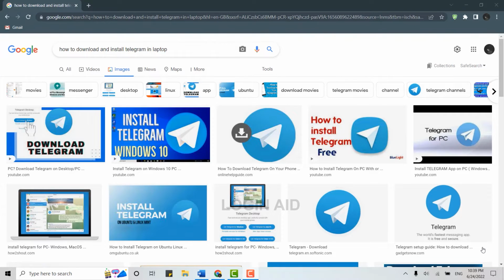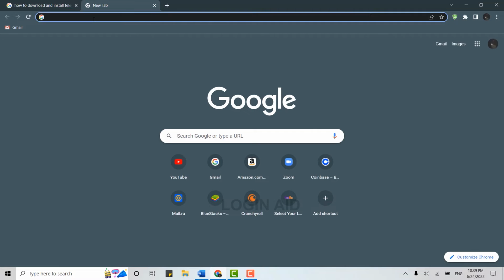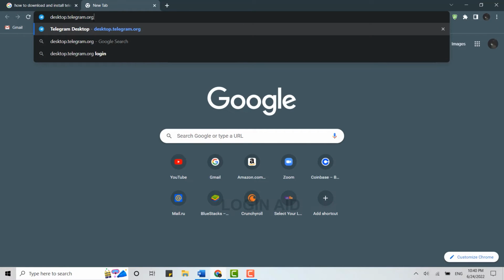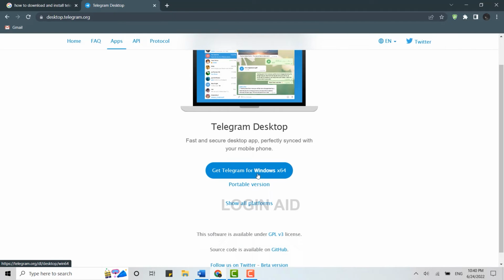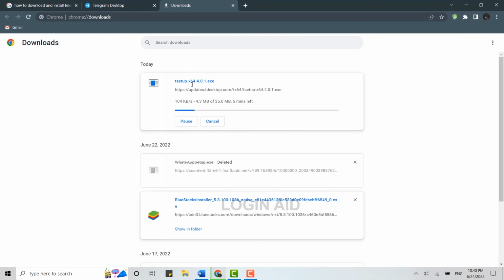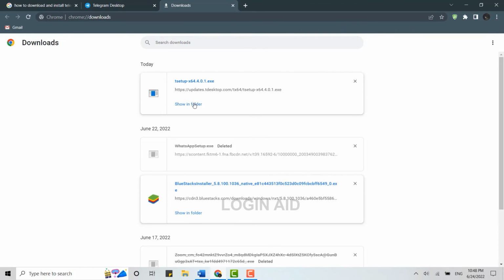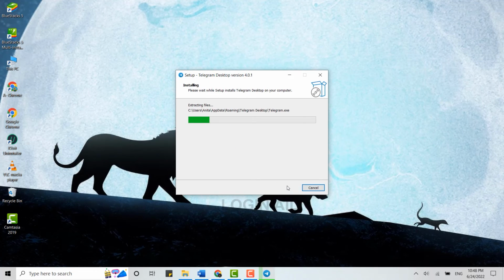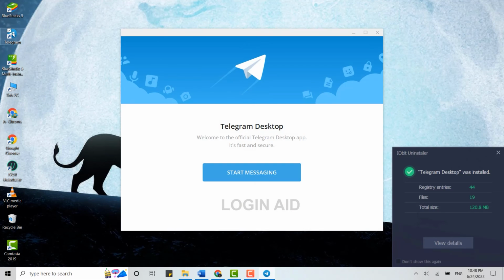How To Download & Install Telegram App On PC, Laptop | Telegram Desktop App Download Guide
If you have any confusion, follow these steps to Download & Install Telegram App On a PC, Laptop:
Step 1 = Open a browser on your PC.
Step 2 = Open a new tab and search for Telegram.
Step 3 = Click on Get Telegram for Windows.
Step 4 = After download, click on Show in folder.
Step 5 = Open it and tap on Ok.
Step 6 = Click on next repeatedly and at the end, click on install.
Step 7 = Click on Finish after installation.